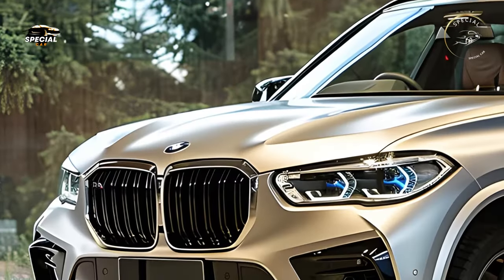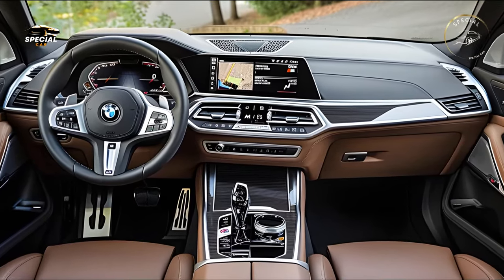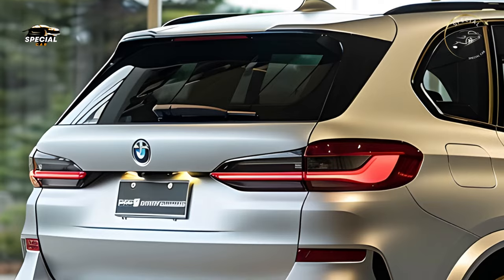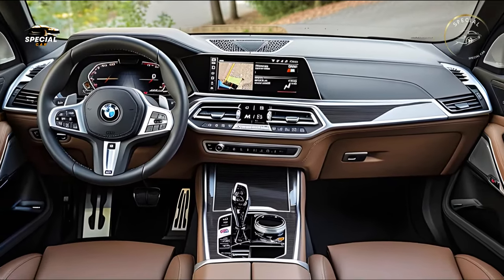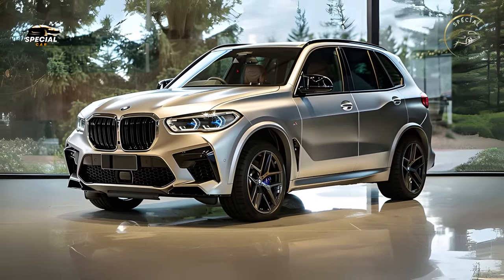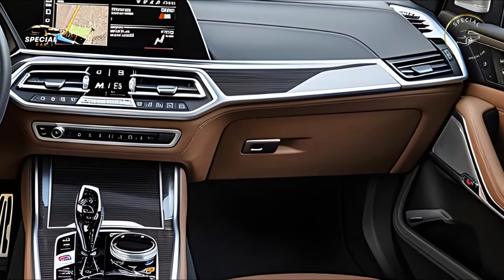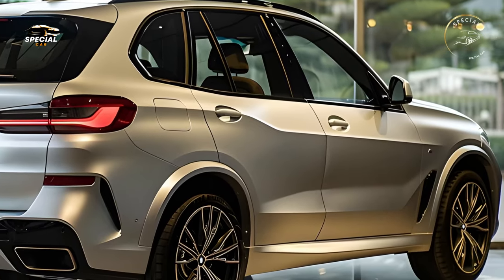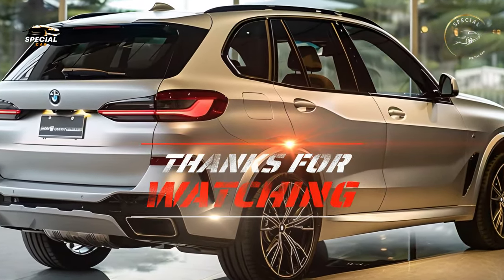New 2025 BMW X5 Unveiled - The Future of Luxury SUVs!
BMW has officially taken the wraps off the 2025 X5, and it’s poised to redefine what luxury SUVs are all about. Packed with advanced technology, reimagined styling, and powerful new engine options, the latest X5 aims to maintain its dominance in the premium SUV segment. With its perfect blend of luxury, performance, and cutting-edge innovation, the 2025 BMW X5 sets a new benchmark for the future of SUVs.
The 2025 BMW X5 boasts a fresh and refined design that seamlessly merges elegance and athleticism. At the front, a larger and more sculpted kidney grille takes center stage, flanked by slimmer, sharper LED headlights with BMW’s new Adaptive Icon technology for enhanced illumination and a futuristic look. Aerodynamic enhancements, including redefined air intakes and a sleek roofline, add to the X5's modern and commanding presence.
At the rear, redesigned taillights with a 3D effect, a sportier bumper, and dual exhausts emphasize the SUV's dynamic appeal. New alloy wheel designs and an expanded color palette provide more options for personalization, ensuring that every X5 stands out on the road.
The 2025 X5 comes with an array of powerful and efficient engine options, catering to every type of driver. The base model features a turbocharged inline-six engine with mild-hybrid technology, offering improved fuel efficiency without sacrificing performance. For those craving power, the xDrive50i boasts a V8 engine delivering thrilling acceleration and dynamic handling.
Additionally, BMW has introduced a refined plug-in hybrid model, the xDrive45e, which offers a significantly extended electric range and seamless transition between electric and gasoline modes. The advanced all-wheel-drive system and adaptive air suspension ensure precise handling and a smooth ride, whether on city streets or rugged terrain.
The 2025 BMW X5 is a tech enthusiast’s dream. The centerpiece of the interior is BMW’s updated iDrive 9 infotainment system, featuring a massive curved display that combines a digital instrument cluster and a high-resolution touchscreen. The system offers enhanced voice recognition, gesture controls, and seamless connectivity with Apple CarPlay and Android Auto.
BMW has taken the X5's interior luxury to the next level. Premium materials like fine leather, wood, and aluminum adorn the cabin, creating an upscale and inviting environment. Ambient lighting and heated, ventilated, and massaging seats ensure maximum comfort for all passengers.
BMW is doubling down on sustainability with the 2025 X5. The plug-in hybrid model emphasizes eco-friendly driving with lower emissions and extended electric-only range, making it ideal for urban commutes or short trips. BMW has also integrated more sustainable materials in the vehicle's construction, reflecting the company’s commitment to a greener future.
The 2025 BMW X5 redefines what a luxury SUV can be, offering cutting-edge technology, unparalleled comfort, and thrilling performance. It’s a statement of innovation and refinement, designed for drivers who demand the very best in every aspect of their vehicle.